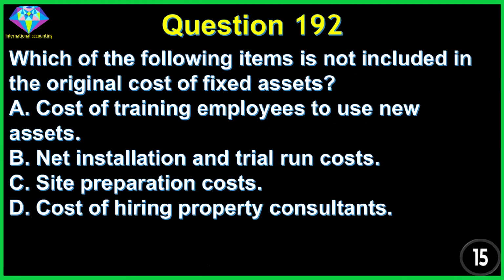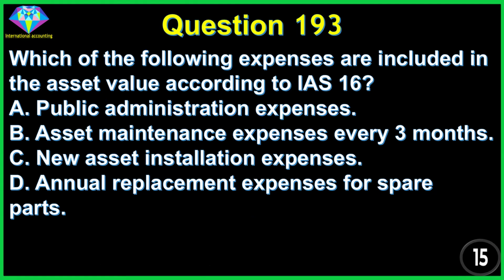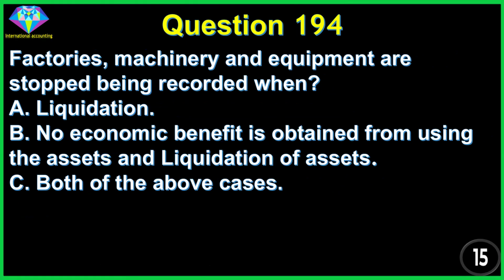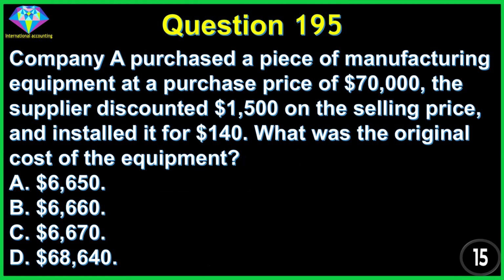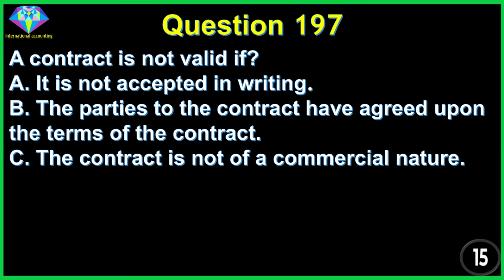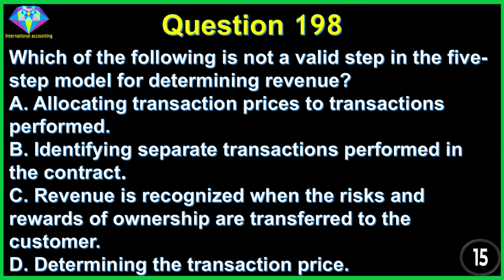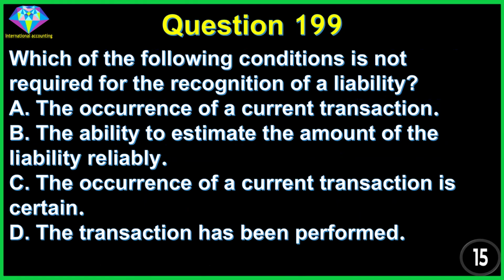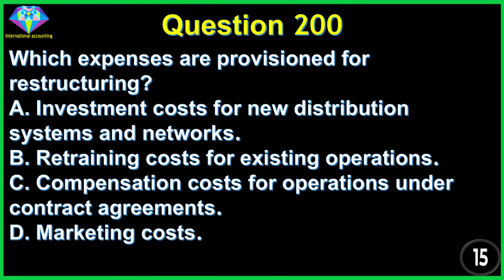Accounting test :Part 20